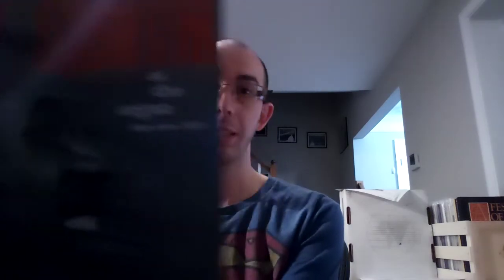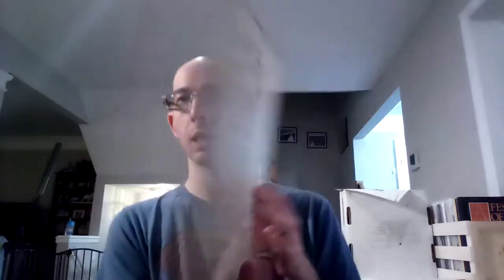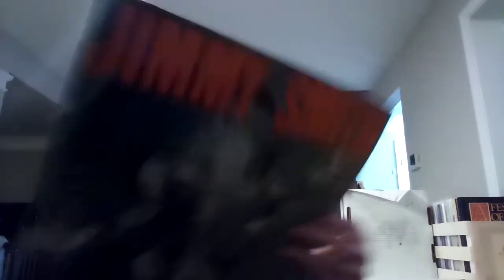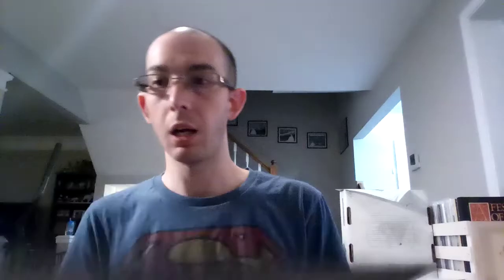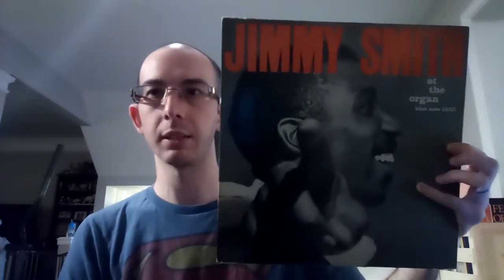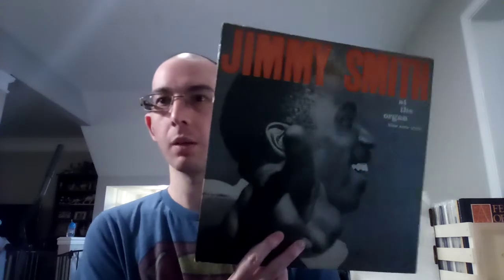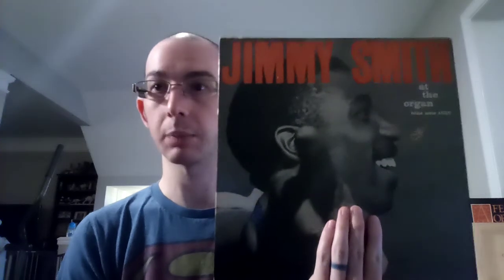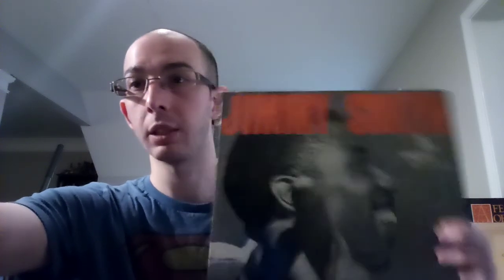Blue Note 1500 Project #25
Jimmy Smith at the Organ Vol. 3